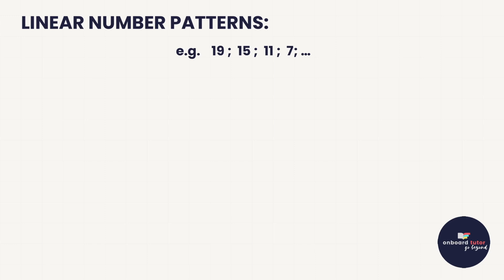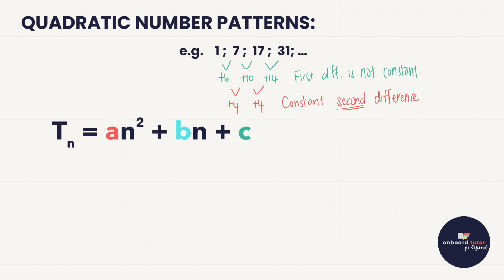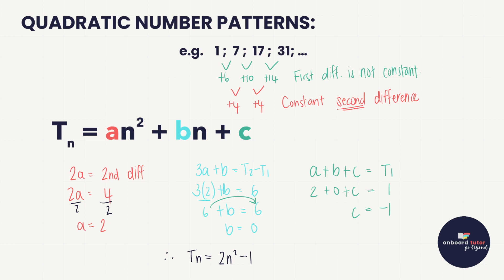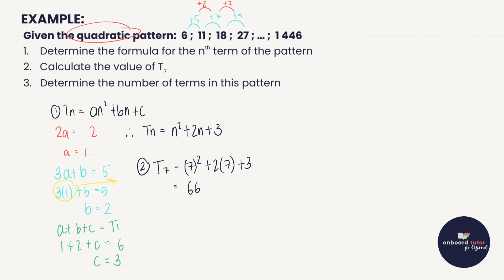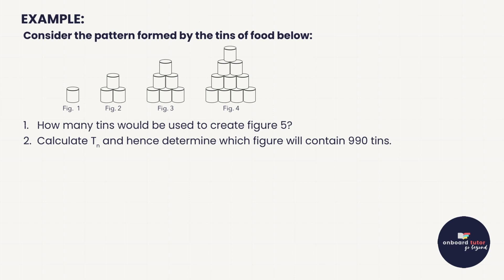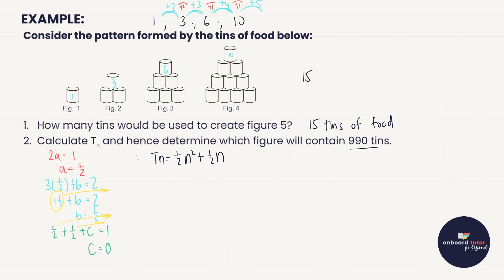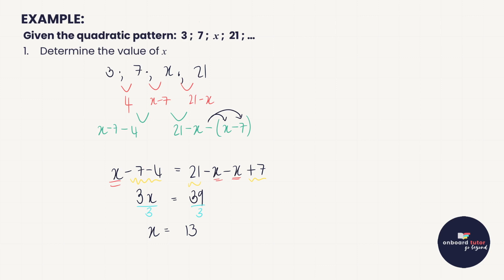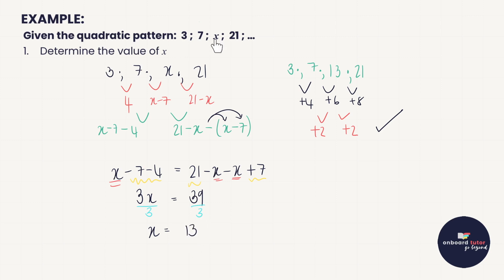Grade 11: Number Patterns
Join Nicole, one of our amazing maths teachers, as she goes through the ins and outs of Grade 11 Number Patterns 🙌